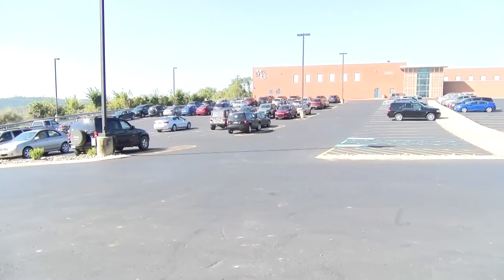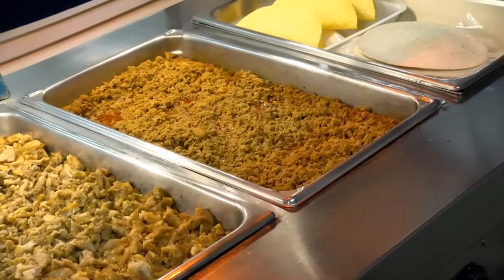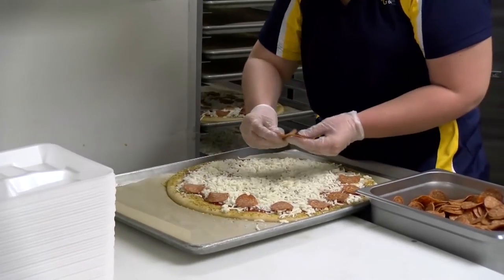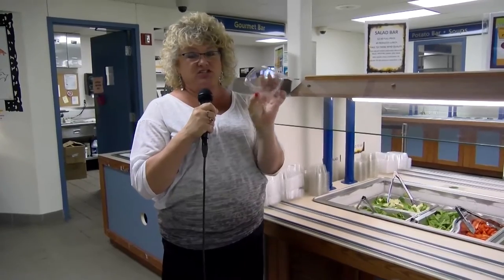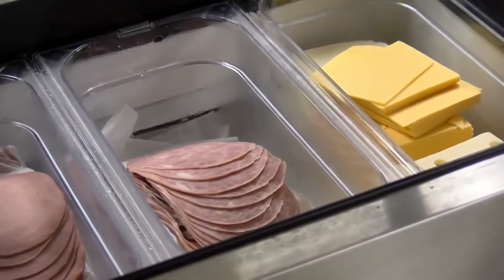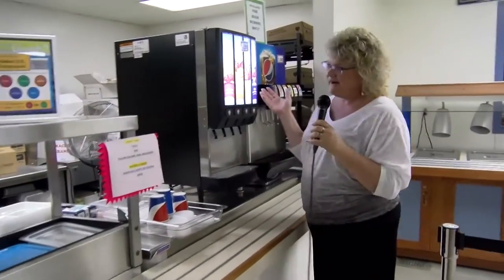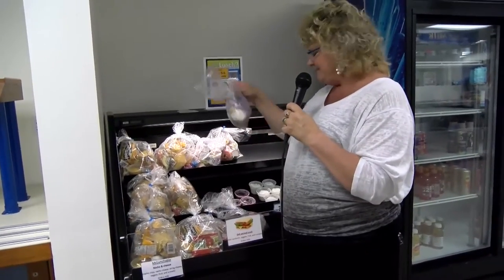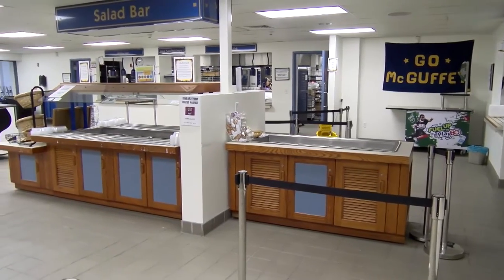Cafeteria News-Style Documentary (Julia Wise's Cut)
News-style, documentary, video project produced by Blake Chadwick, Logan Krenzelak, Jordan Loughman, Madison Nicolella, Brett Perelstine and Julia Wise for Mr. Sovek’s Video II course at McGuffey High School in Claysville, PA. This video explains exciting, new changes to the school’s cafeteria.